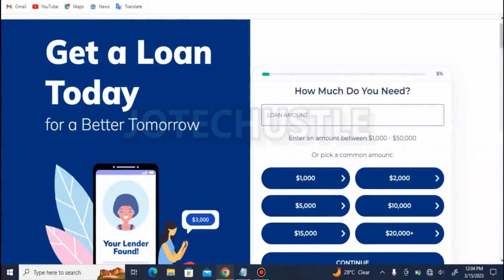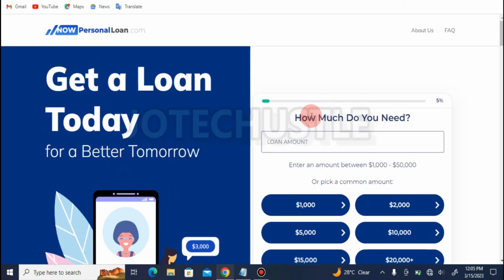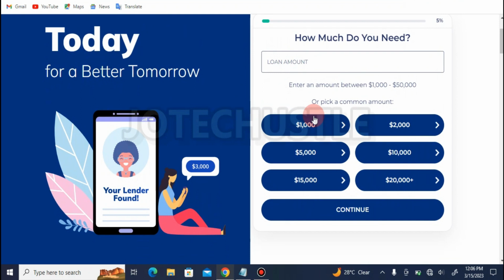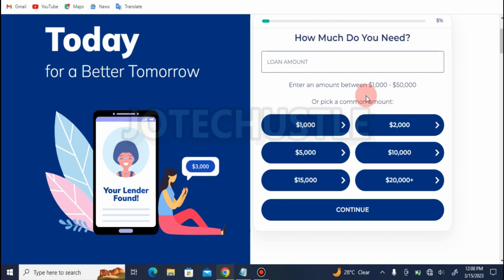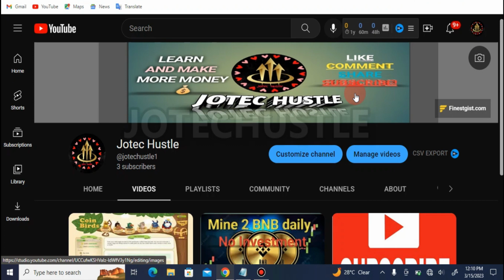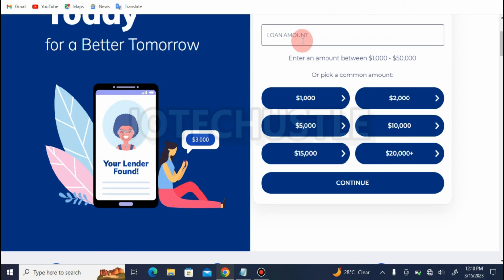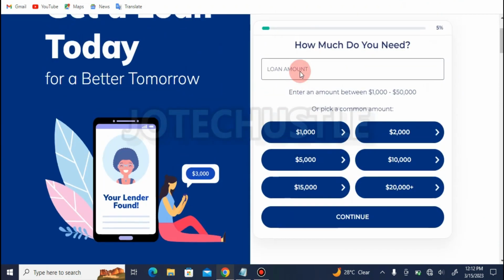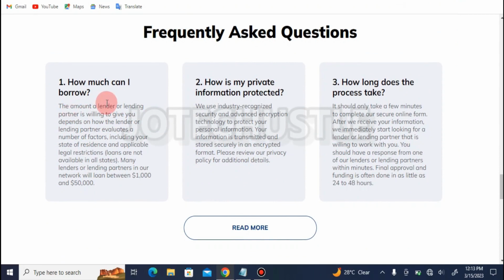Guide On How To Get a US Loan Up To $50,000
In this video, I will show you how to get a United State Loan of $1000 up to $5000 in 25 hrs.
The Loan application is only for US Residents.
Make sure to watch the video tutorial and use the link below to apply.

Ignore:
US loan
us loan app
us loan companies
us loan website
us loan forgiveness
us loan interest rate
us loan servicing
us loan calculator
us loan forgiveness application
us loan application
us loan to gm lg
us loan
us loan to gm
us loan rate
us loan consolidation
us loan servicing las vegas
us loan growth
us loan forgiveness program
us bank loans rates
current us home loan interest rates
current personal loan interest rates in us
us loan prime rate
us bank auto loan
us bank personal loan
us department of education loan forgiveness
us bank home equity loan
us bank car loan
us bank auto loan rates
us bank loan
us bank auto loan login
loan ussd code
loan ussd
loan usa
loan using ussd code
loan ussd code for uba
loan ussd nigeria
loan using ussd
loan usa direct
loan us bank
loan us university
loan us dollars
loan us greenbrier mall
loan used car
loan usda
loan using car as collateral
loan using house as collateral
loan us
loan usaa
loan usage
loan usa springfield ma
loan using home as collateral
loan using land as collateral
loan using car title
loan using mobile home as collateral
loan used car rates
usaa auto loan rates
usda home loan
easy loan usa
study loan usa
usaa auto loan
used car loan calculator
usda loan requirements
loan us department of education
us loan for mexico property